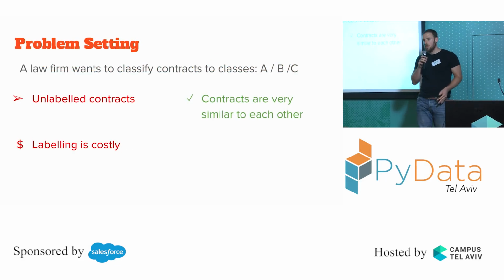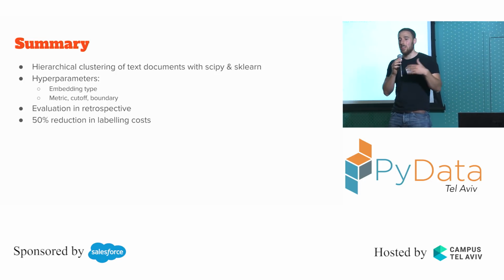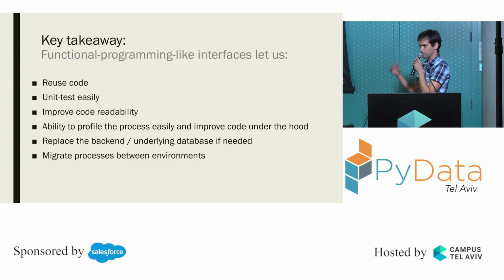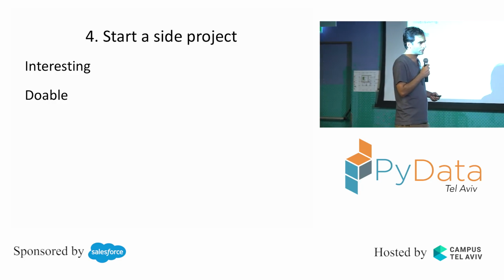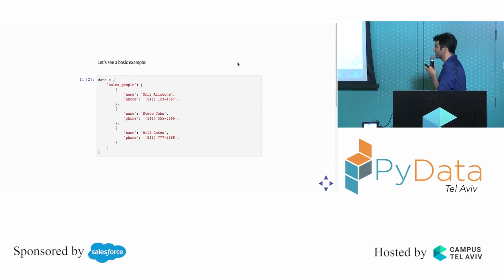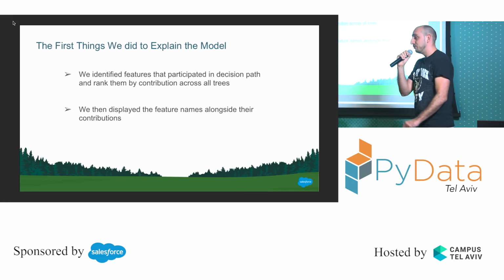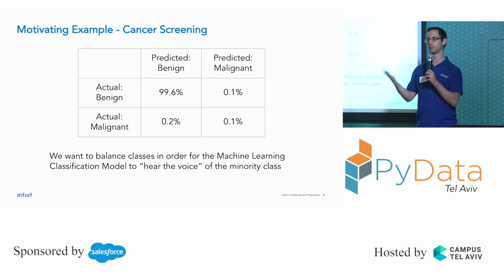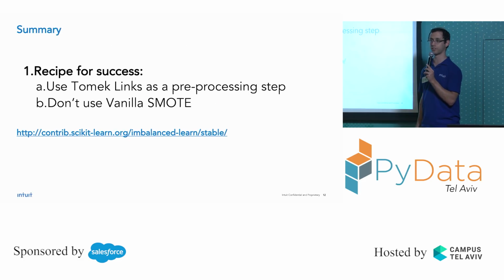PyData Tel Aviv Meetup: Lightning Talks 3 - Part 1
Clustering before labeling / Uri Goren, Yahoo - Document classification algorithms requires labels, and tagging may be costly. We will demonstrate a simple method for saving money by applying agglomerative clustering techniques on the raw data.

Creating Beautiful Interactive Reports Automatically in HTML / Omri Allouche, Gong.io -Presenting analysis results in a clear and inviting way is often as important as the analysis details itself. In the talk I'll show how to create beautiful interactive reports that load on any device (including mobile devices) without the need for software installation, by using the Jinja2

Explainable Machine Learning - How to explain model predictions to customers / Erez Agami, Salesforce - One of the challenges encountered in many machine learning projects is how to make the customers trust the predictions. Providing an explanation why the model gave certain predictions can help build trust. We will talk about how we dealt with the problem in some of our projects in Salesforce and what lessons we learned.

Oversampling Techniques and Applications in Python / Liron Hayman, Intuit - Classification models typically see improvements when classes are artificially made balanced. We will cover the SMOTE and ADASYN methods and their variations. Specifically, we will show the performance of these methods through examples using the imbalanced-learn Python library developed by Lemaitre, Nogueira and Aridas.

00:10 Help us add time stamps or captions to this video! See the description for details.